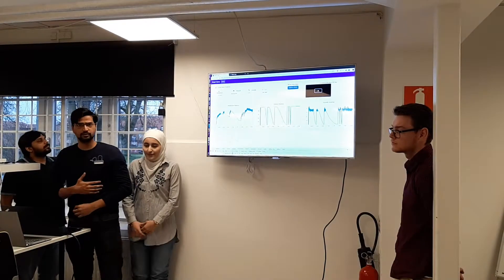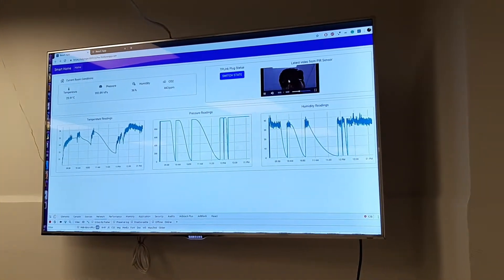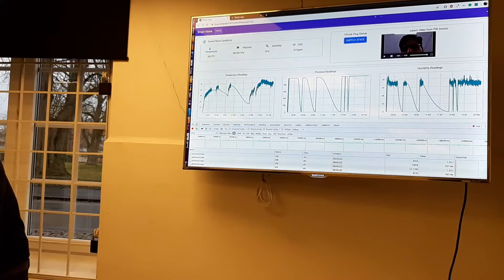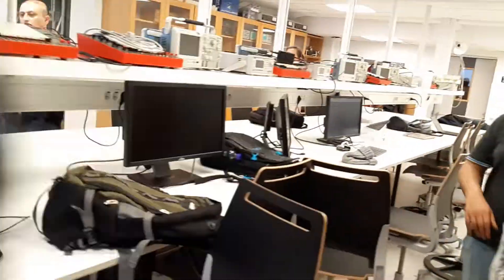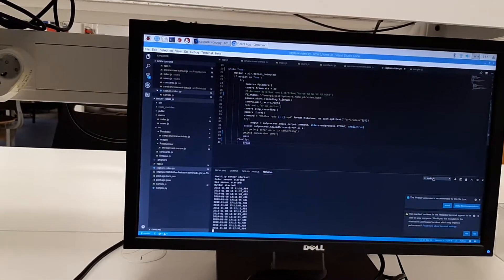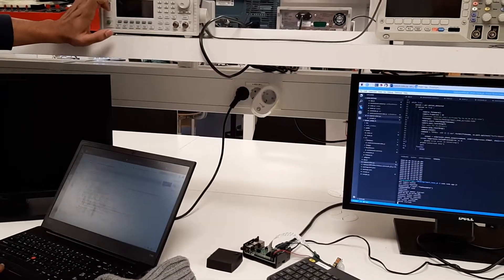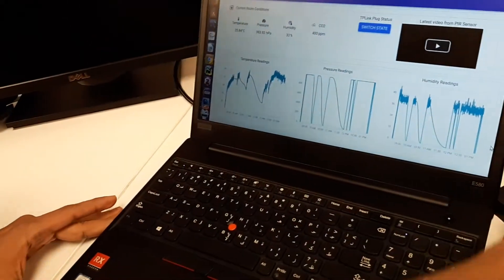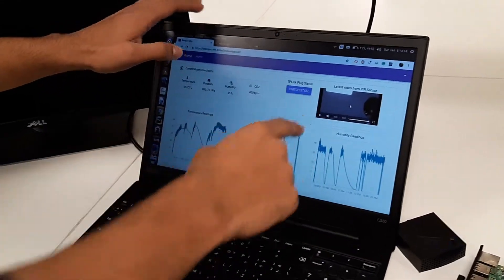Demonstration of the Internet of Things at Kristianstad University SWEDEN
This is an IoT demo by the students participating in the IoT course at Kristianstad University. Due to the few participants this year, we couldn't implement all cool things we have planned. But this is still a quite comprehensive work ranging from the end devices to the cloud.